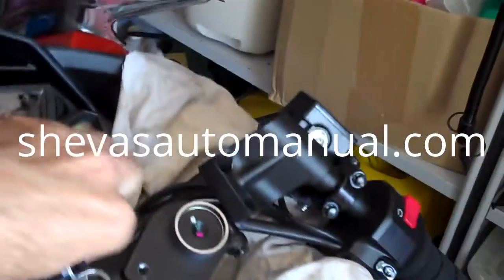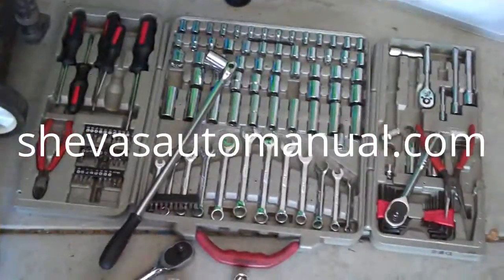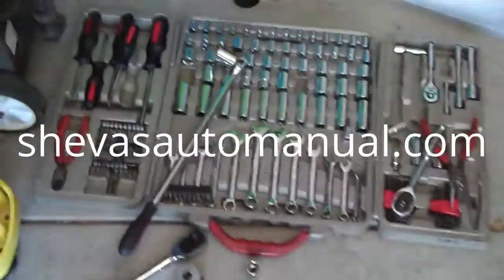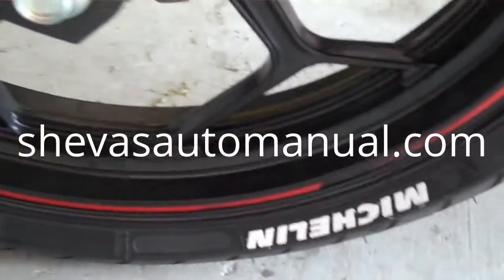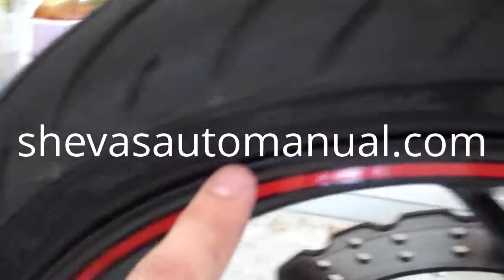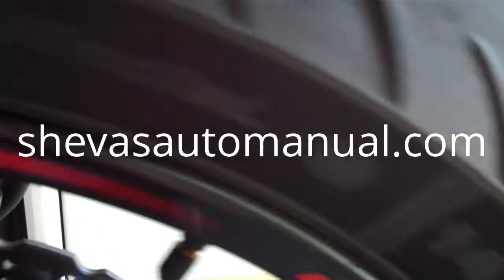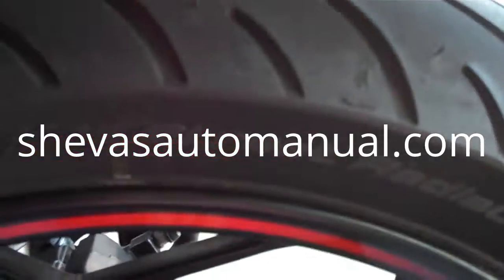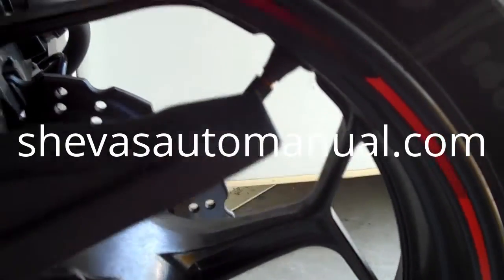Top Review The Kawasaki Ninja 300 And Support download manual Test